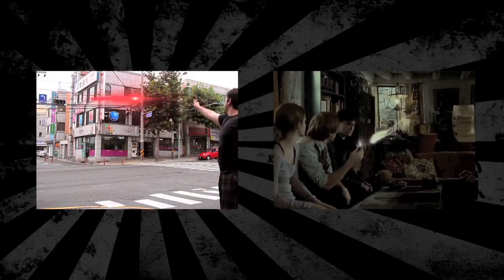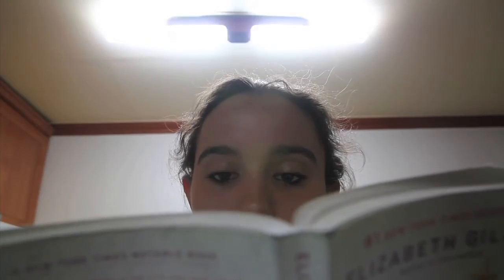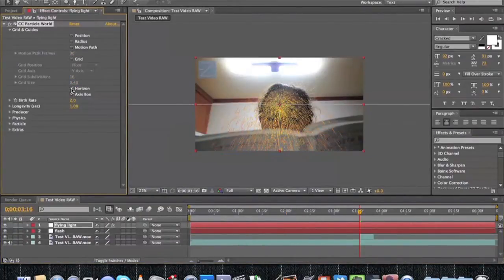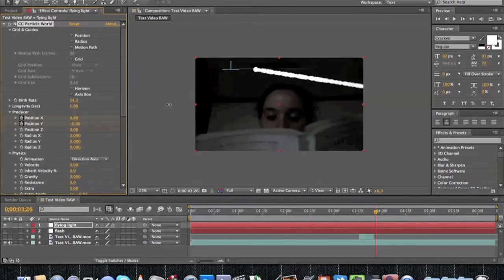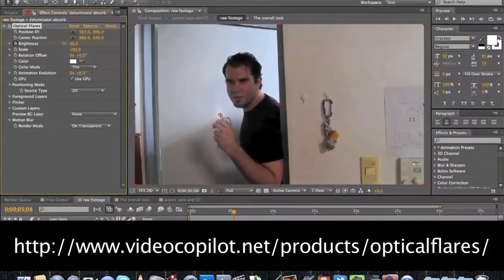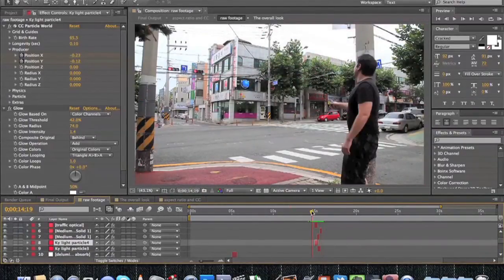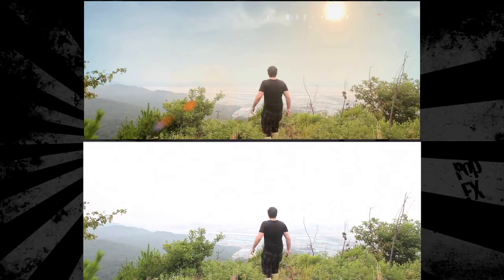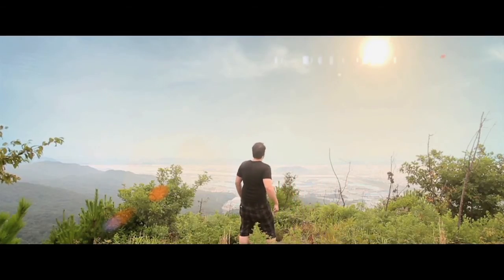Harry Potter Deluminator Effect Tutorial : PopFX 008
Dumbledore died and gave only Ron the gift to suck up light!? Not on my watch!